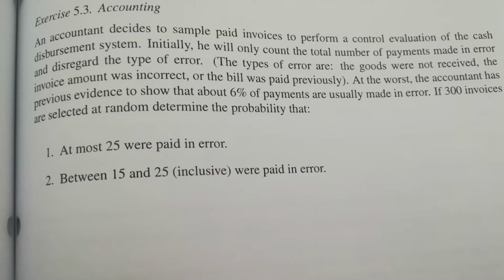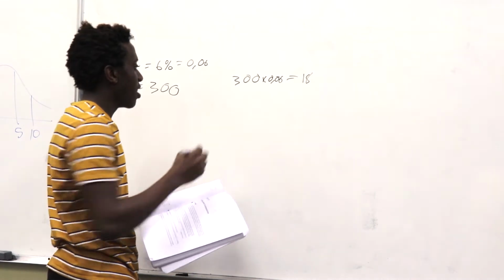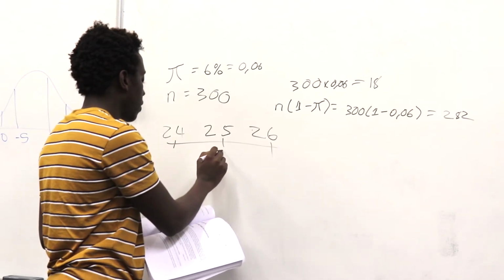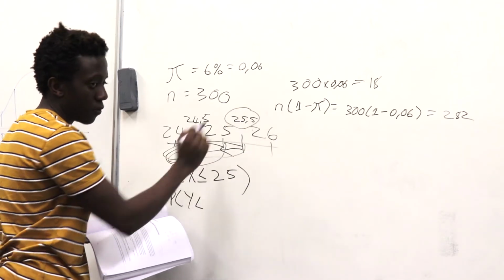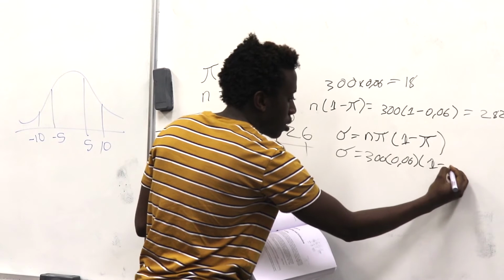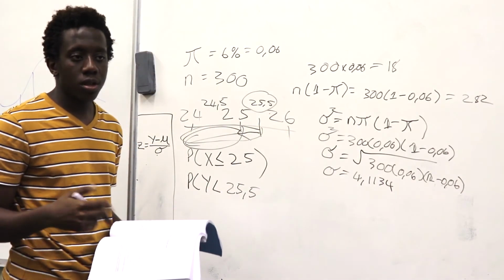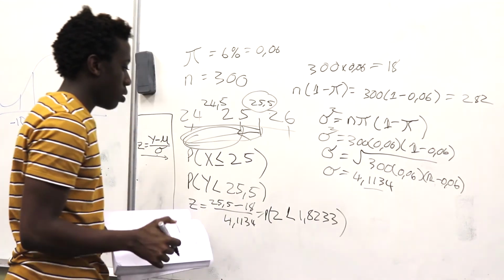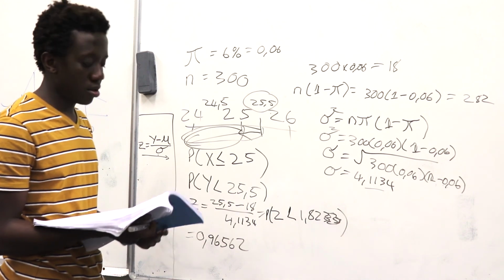Normal Approximation example